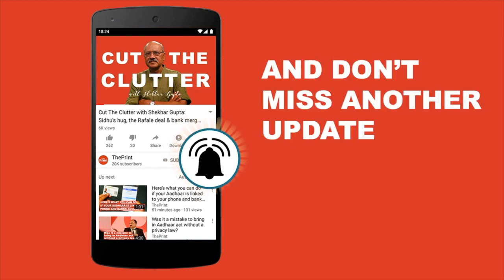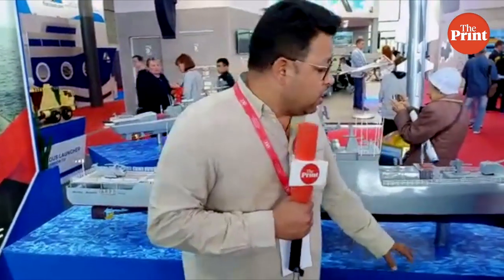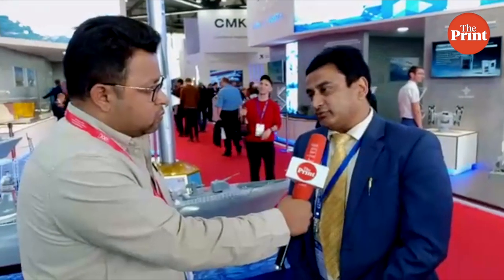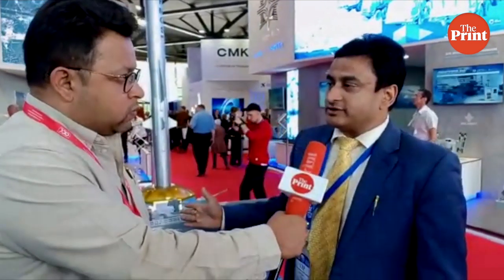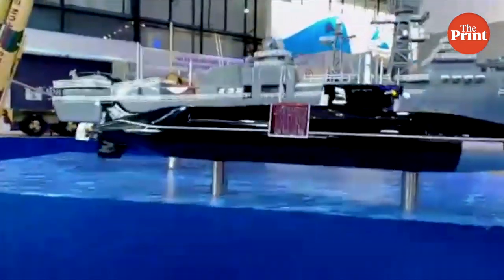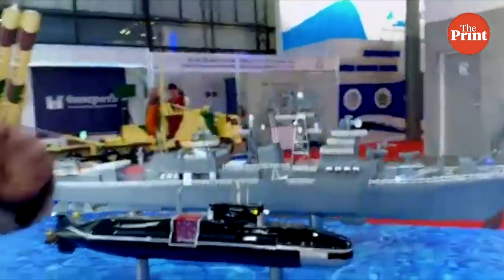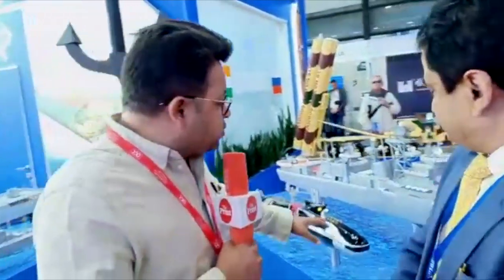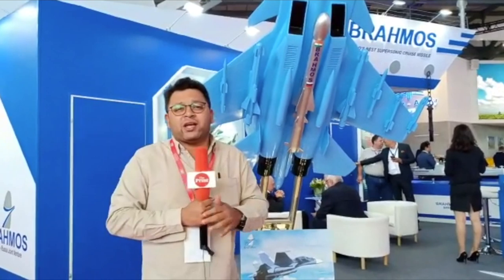Get to know the universal Indo-Russian cruise missile BrahMos: ThePrint at IMDS, St. Petersburg: